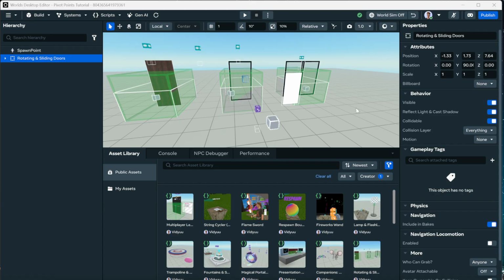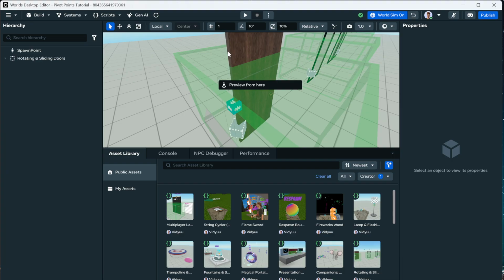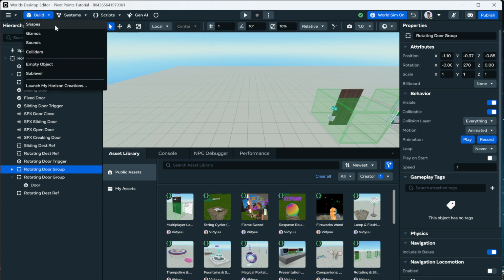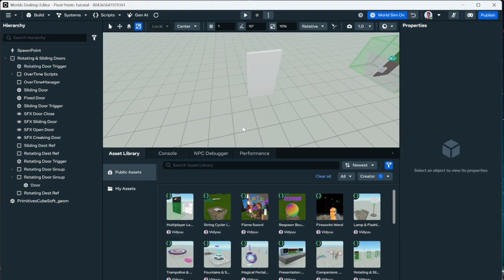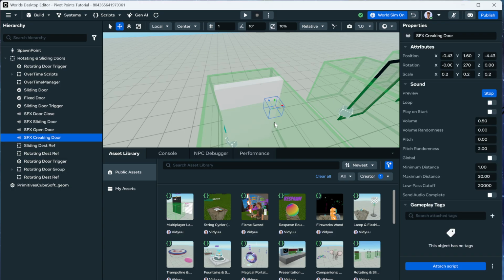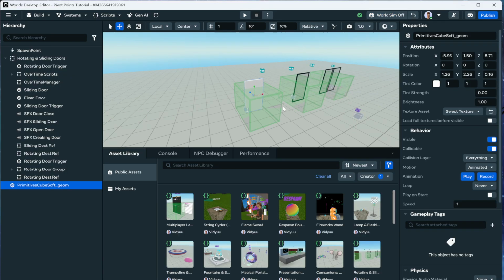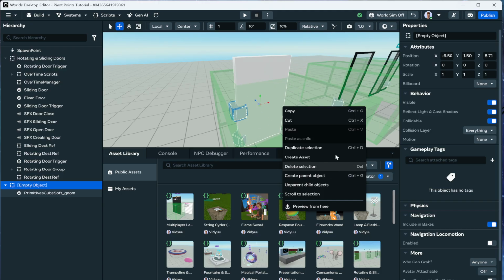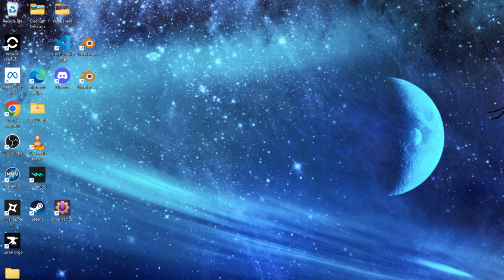Adjusting Pivot Points In Horizon Worlds Desktop Editor!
Easy Pivots, just move the object inside a parent object until the parent origin is at the position you want the pivot point for your child object.